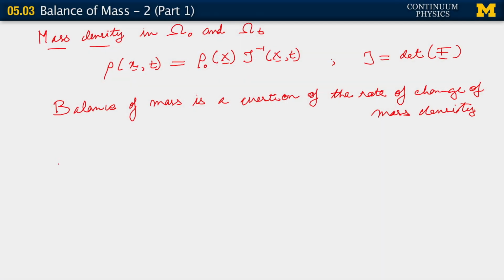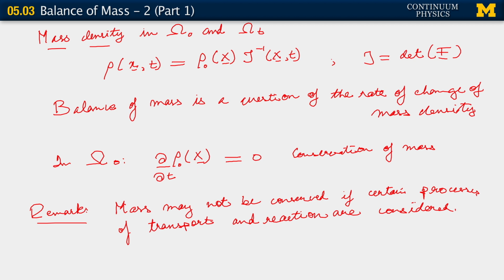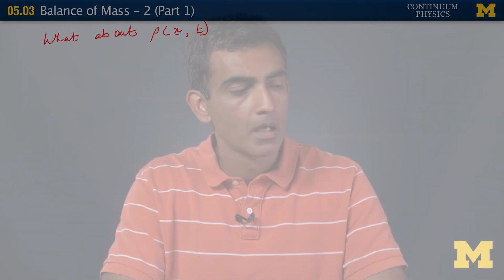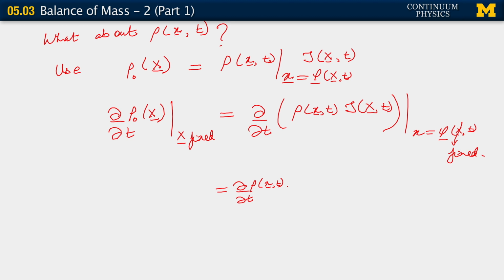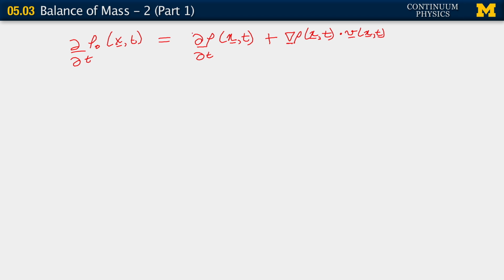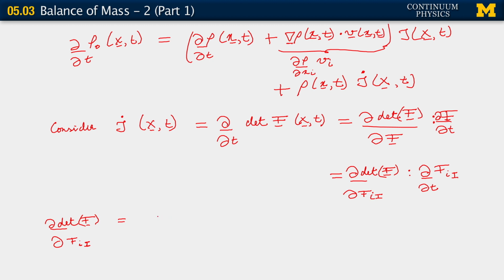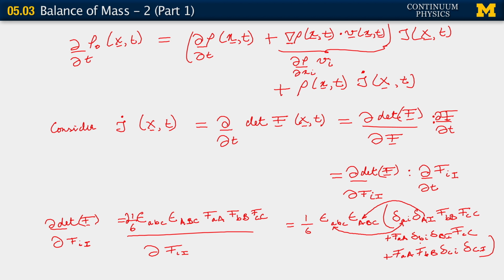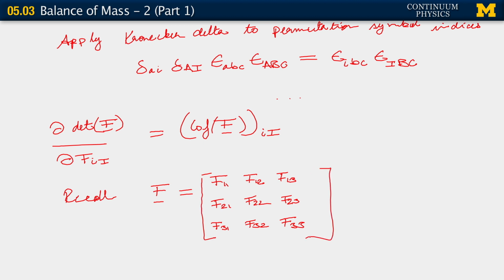05.03. Balance of mass II